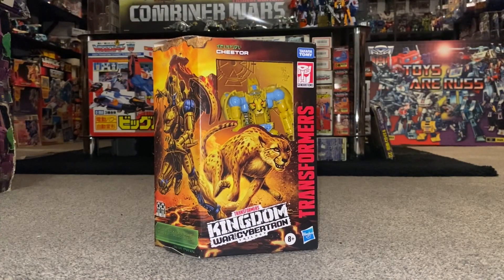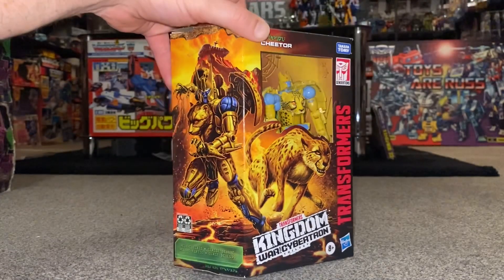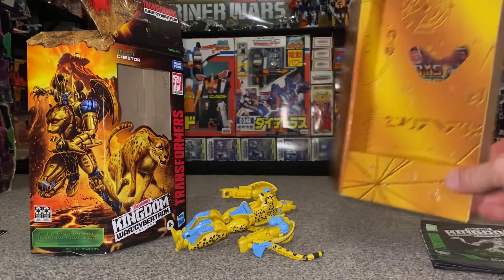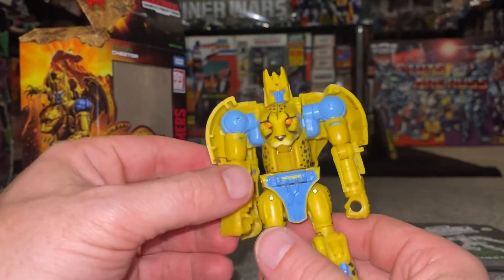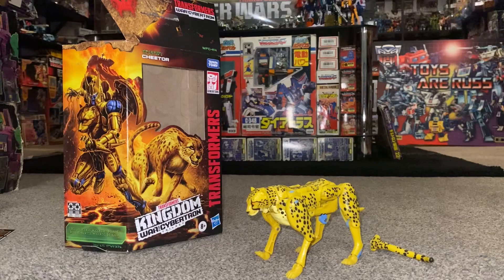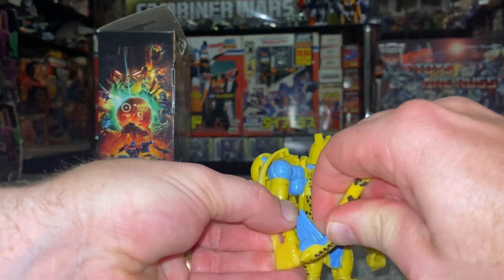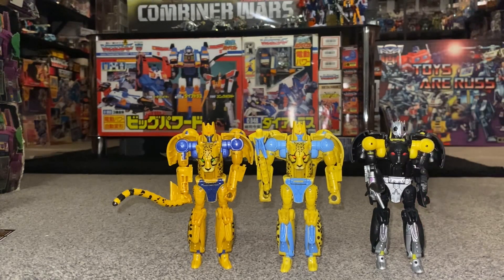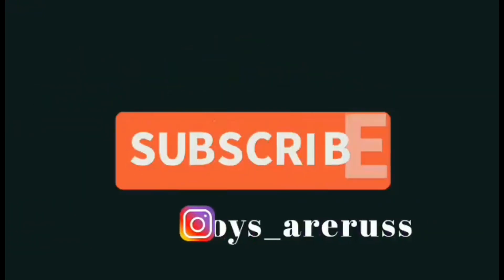Transformers war for cybertron Cheetor review. WFC kingdom deluxe collection comparison beast wars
In this video review we can have a detailed look at the war for cybertron Kingdom deluxe figure cheetor. We can see him in both modes and how his accessories can be used.
Plus I’ll do some comparisons with him and some other figures.